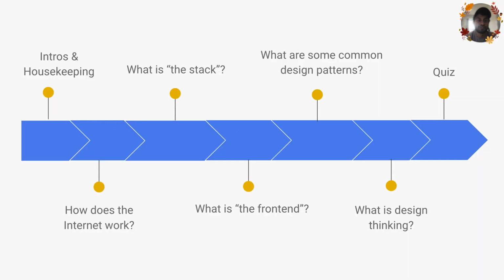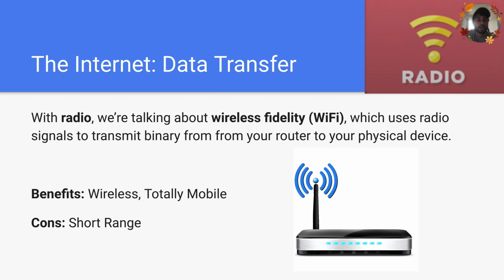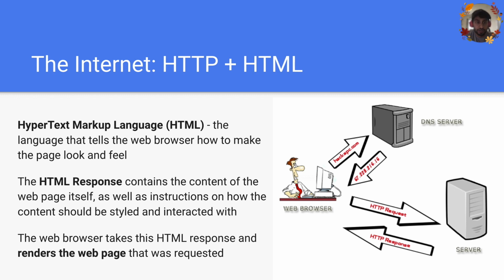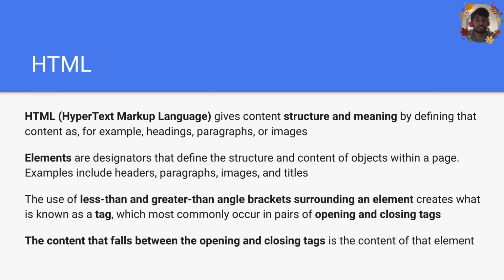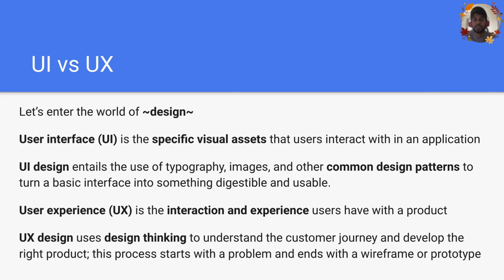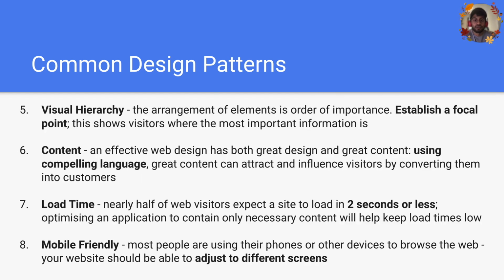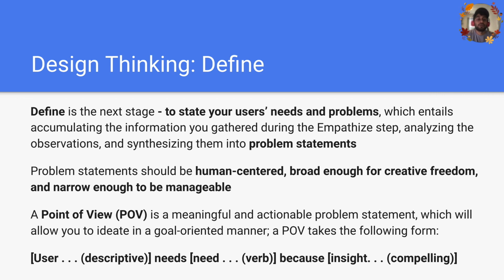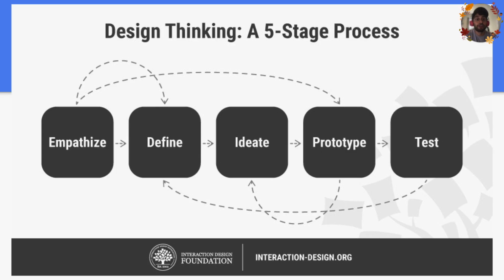The Full Stack Developer - The Frontend (2/5)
This is Class #2 of the 5-part learning series, Software Development Essentials.

This class covers the Internet, the various layers of “the stack”, and the design and the components of the user-facing presentation layer, otherwise known as the frontend.